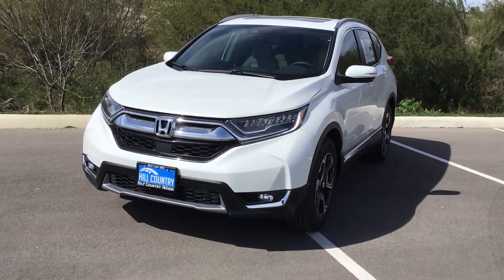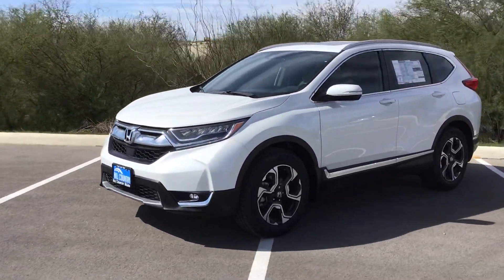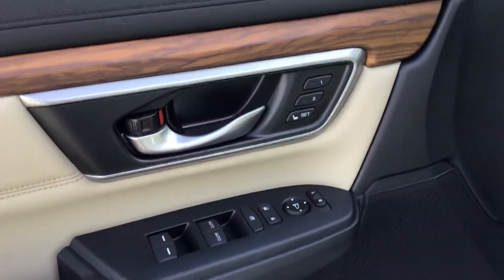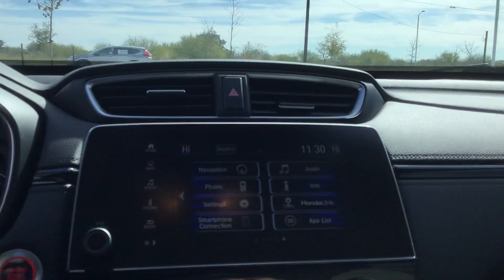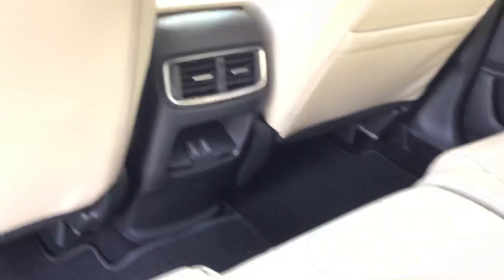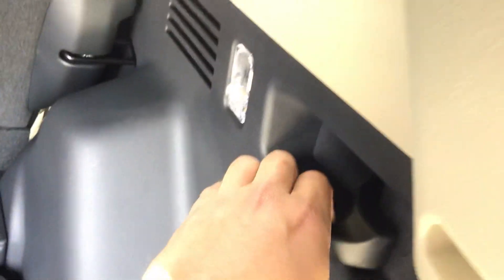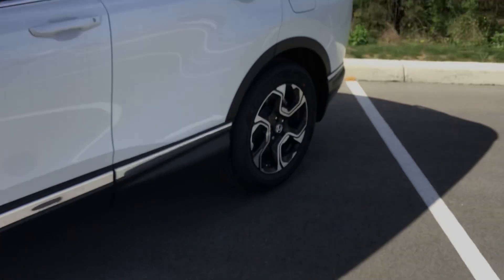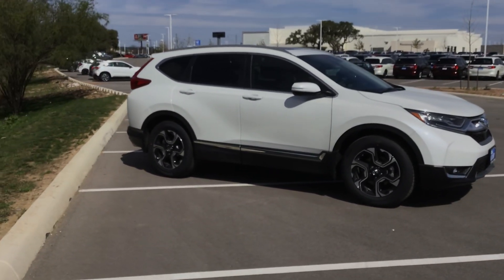Tyler Cole: Allen’s 2019 CR-V Walk-Around Tour